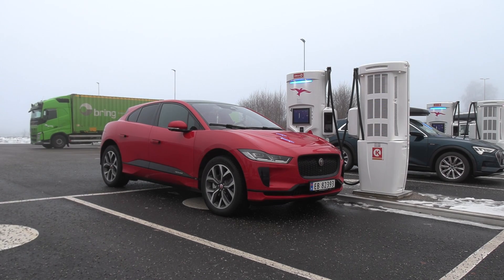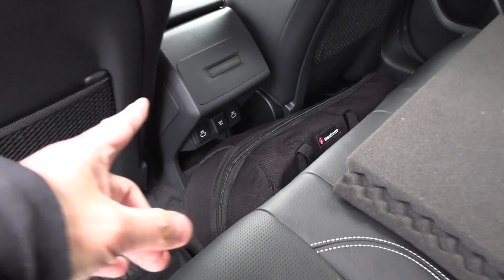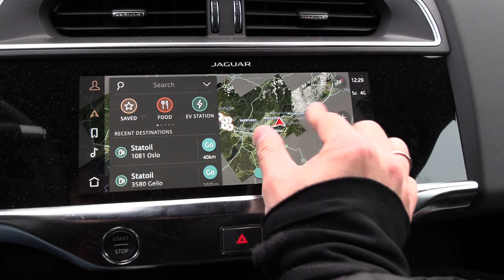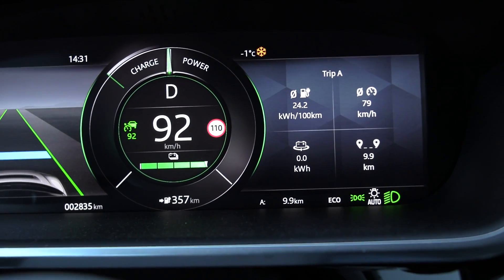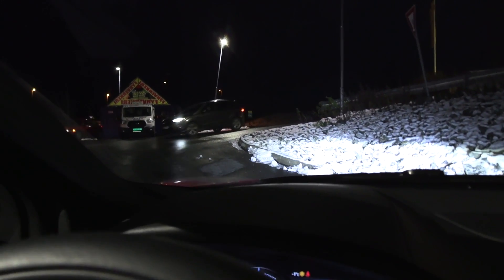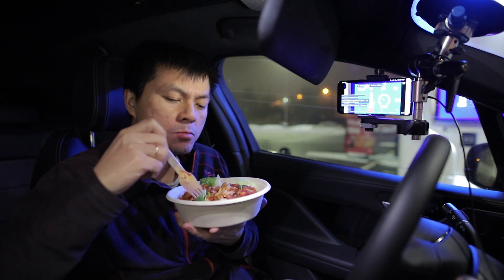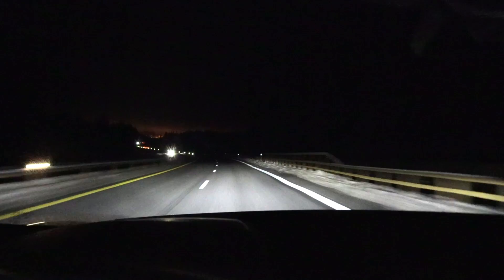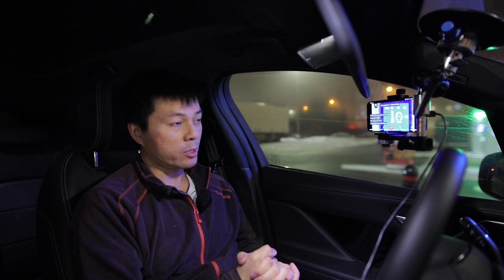Jaguar I-Pace EV320 range test